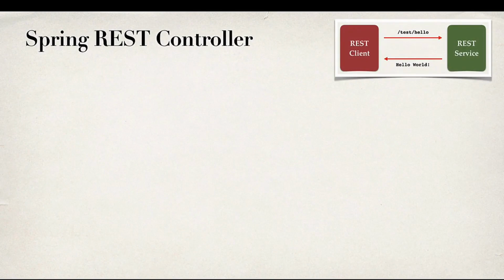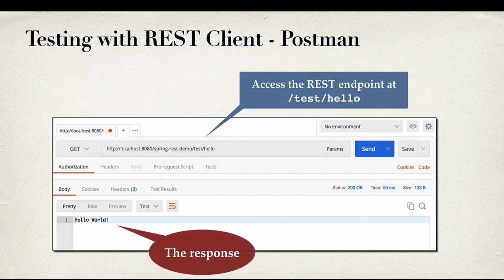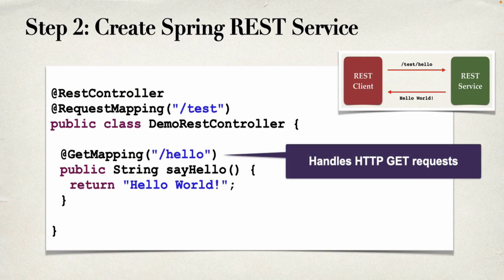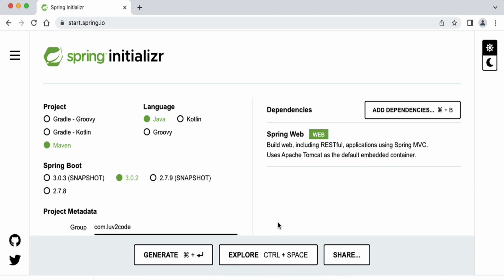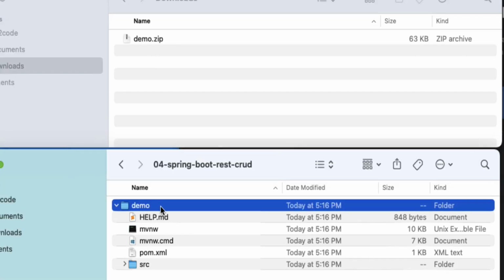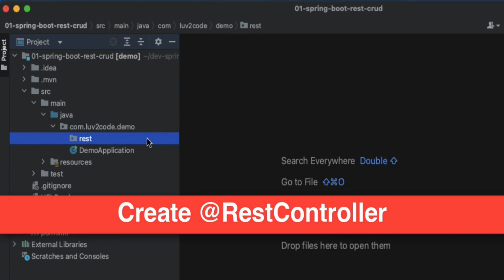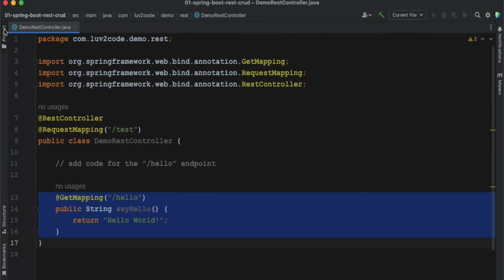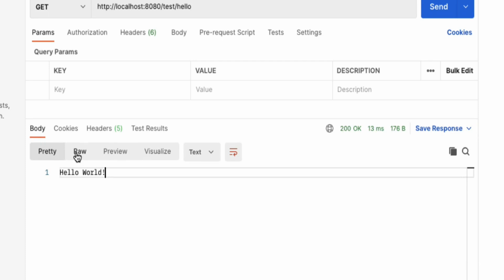Spring Boot Rest Controller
Unlock the full potential of Spring Boot REST Controllers with this insightful YouTube video. Delve into the world of building robust and scalable RESTful APIs using Spring Boot, a popular Java-based framework. Gain a solid understanding of creating REST endpoints, handling HTTP methods, and seamlessly integrating with databases. Whether you're a beginner or an experienced developer, this tutorial provides practical tips, best practices, and hands-on examples to elevate your skills in building RESTful services with Spring Boot. Accelerate your journey towards creating efficient and maintainable APIs today!